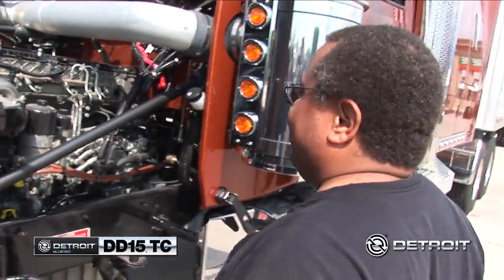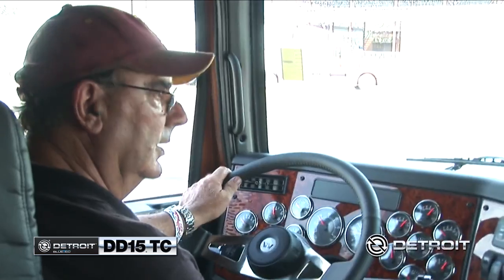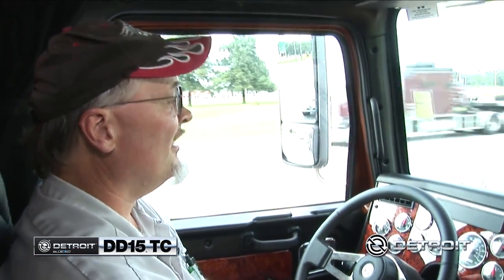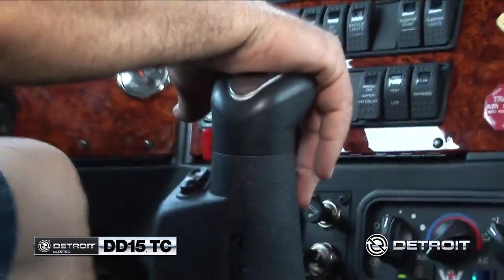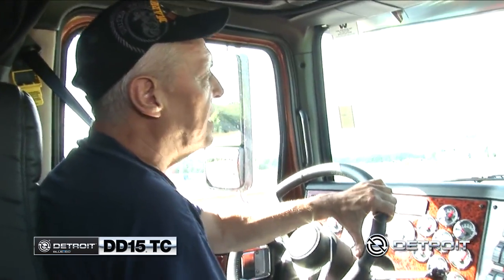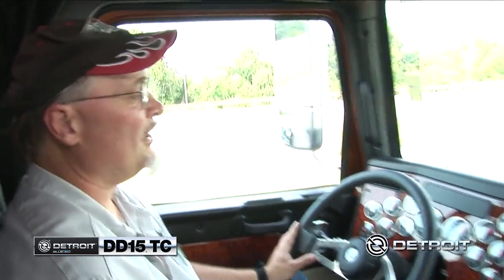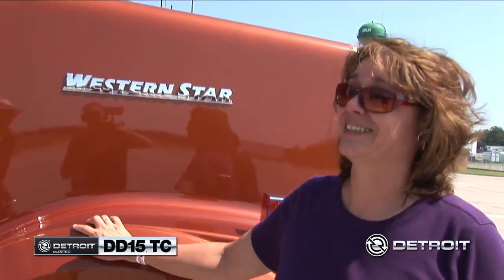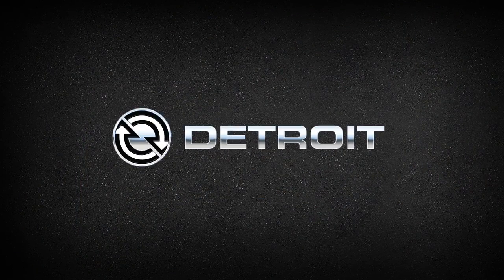Detroit DD15 TC Power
The innovative design of the Detroit DD15 TC engine offers peak torque response and up to 560 HP. See how the power of the DD15 TC impresses these drivers.